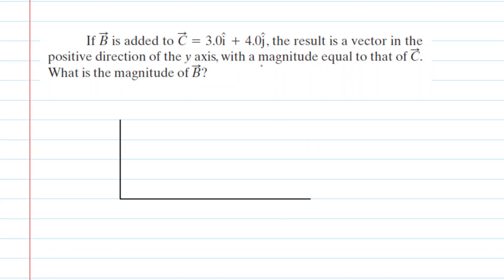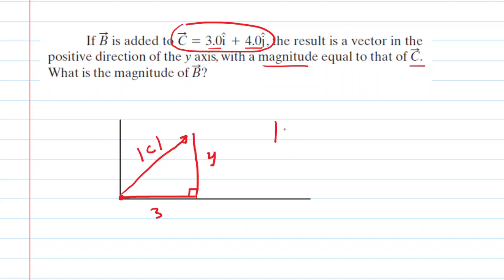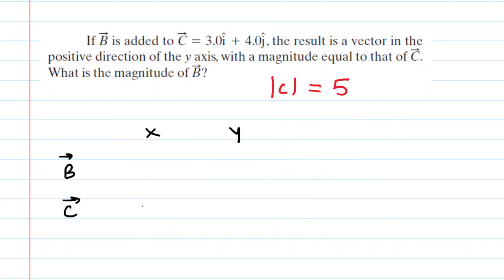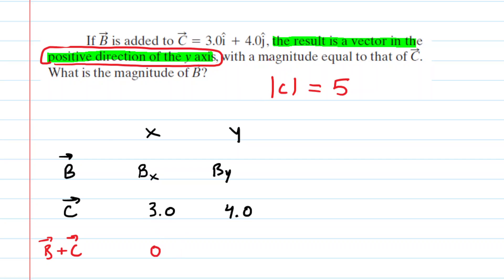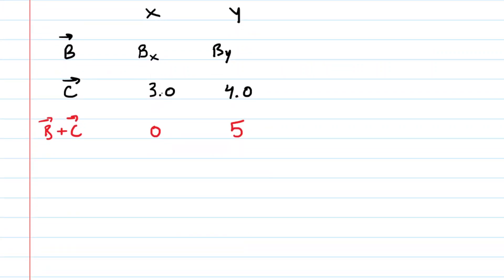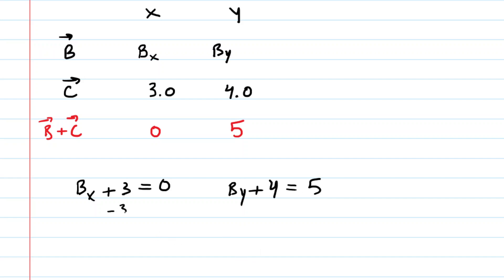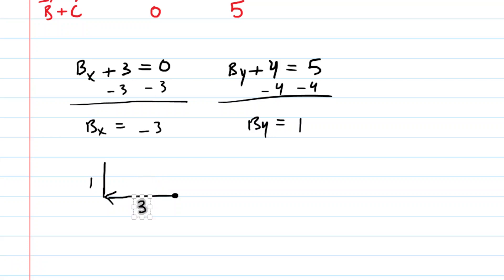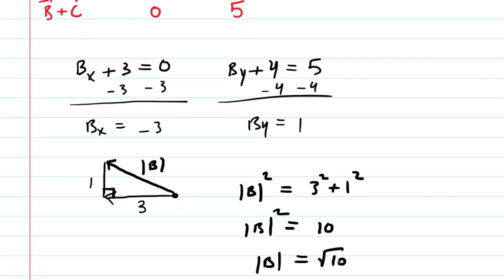If b is added to c=3i+4j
If B is added to c=3i+,4j, the result is a vector in the positive direction of the y axis, with a magnitude equal to that of C. What is the magnitude of B?